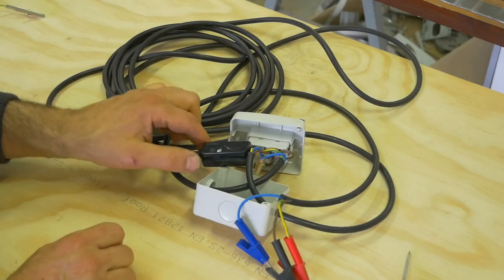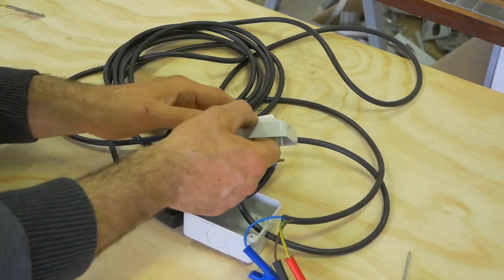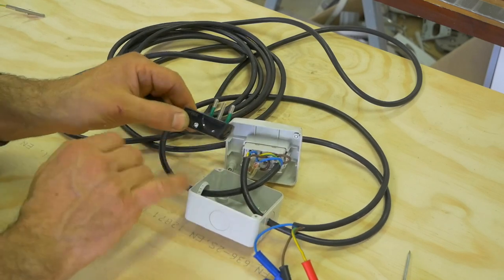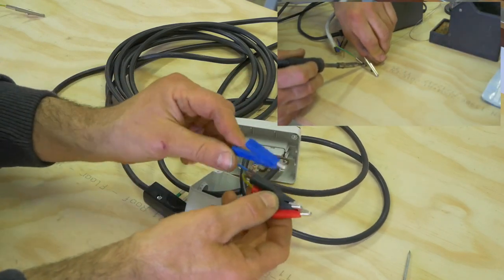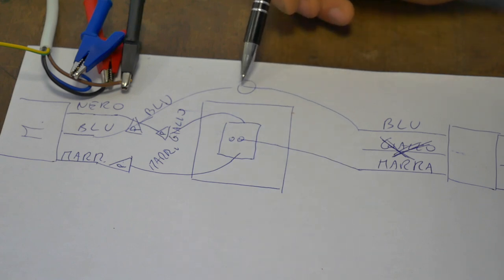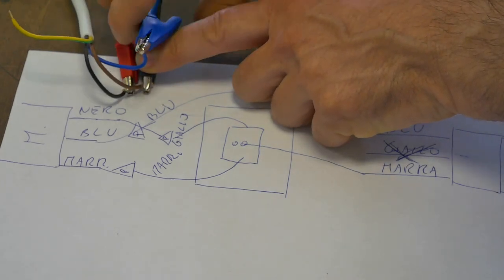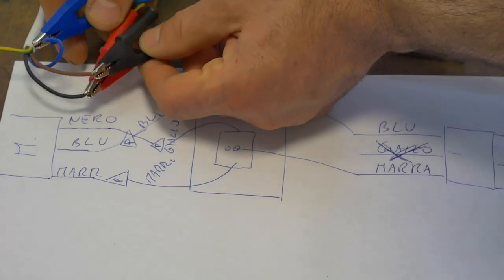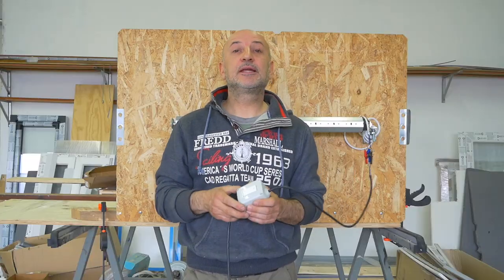presa regolazione motore tapparelle o tenda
oggi vedremo come si costruisce una presa per la regolazione dei motori tapparelle o delle tende, questa presa è essenziale se si montano tanti motori perchè oltre a farvi risparmiare tempo sul montaggio, eviterà che si bruciano e che possiate prendere la corrente